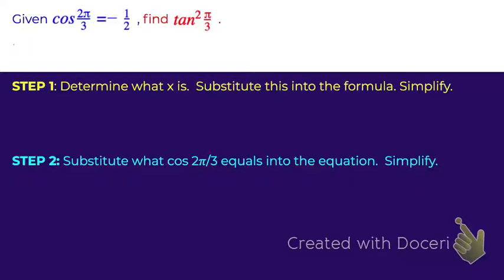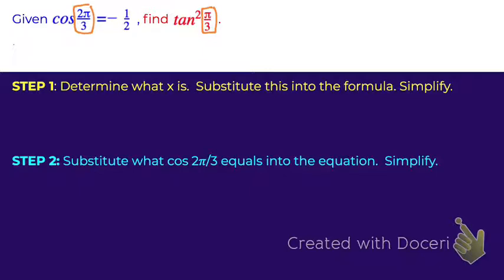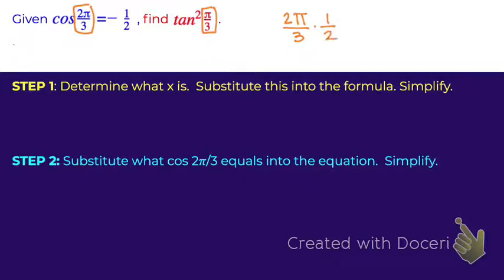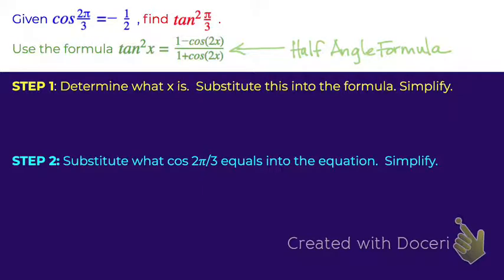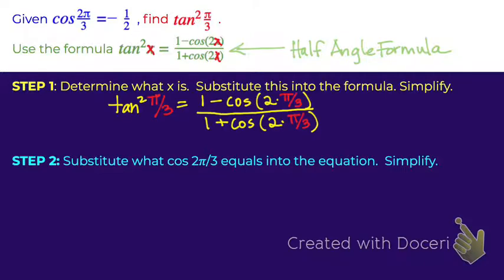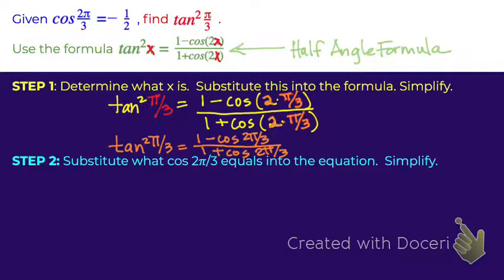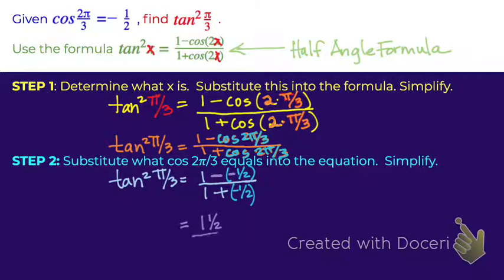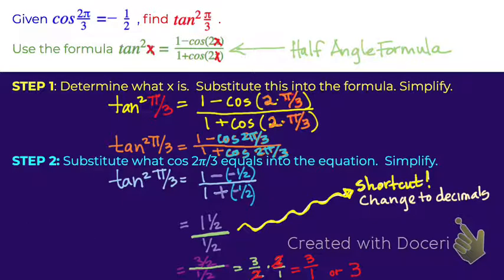Trig Half Angle Formula